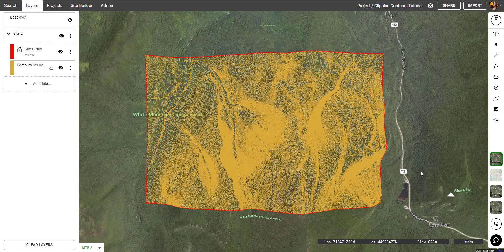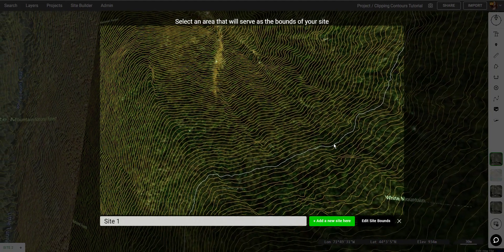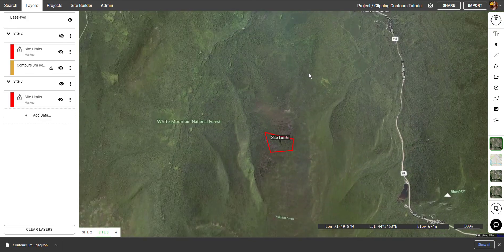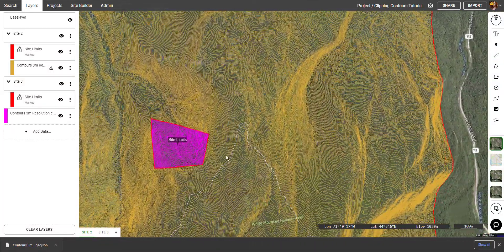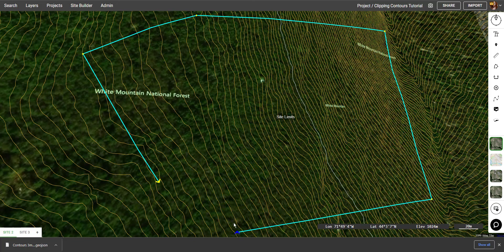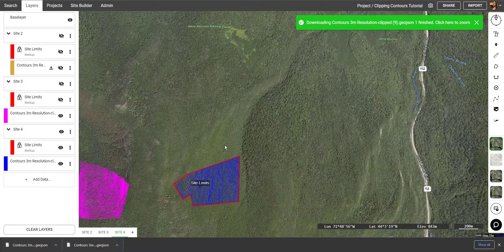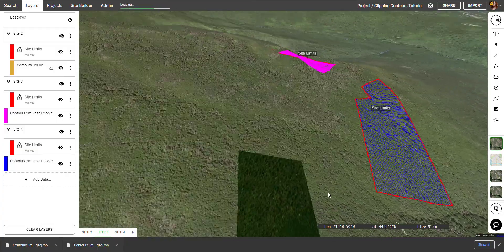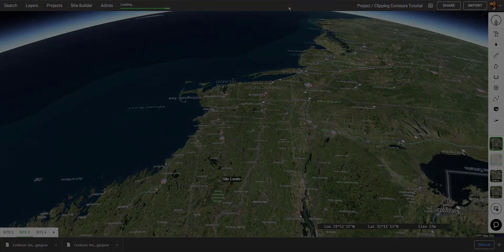Contour Tutorial - How to Clip Contours in Equator - Step by Step Tutorial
This video will walk you through step-by-step how to clip contours in the Equator platform.

0:00 Intro
0:15 Learning to Clip Contours
1:05 Clipping Contours to Custom Boundaries
1:45 Overview